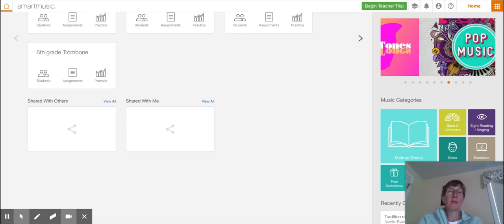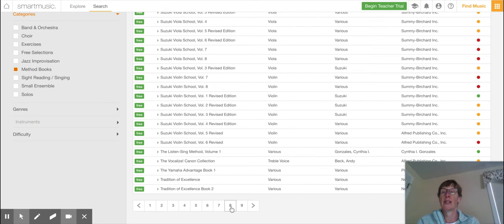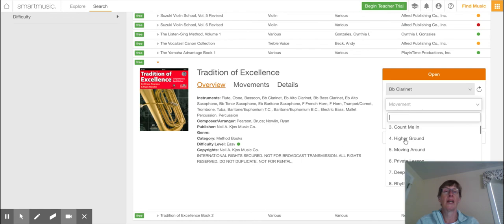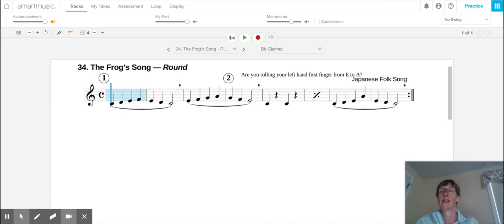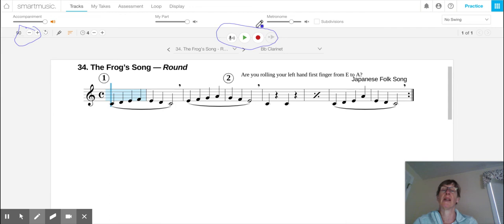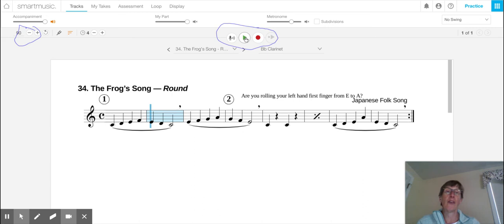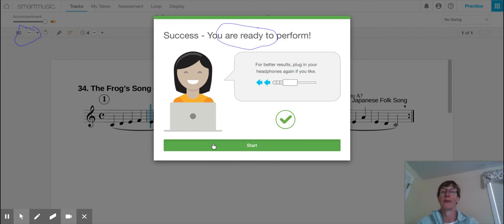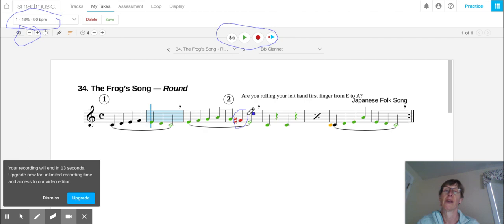Smart music demo part 1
part one of how to use smartmusic